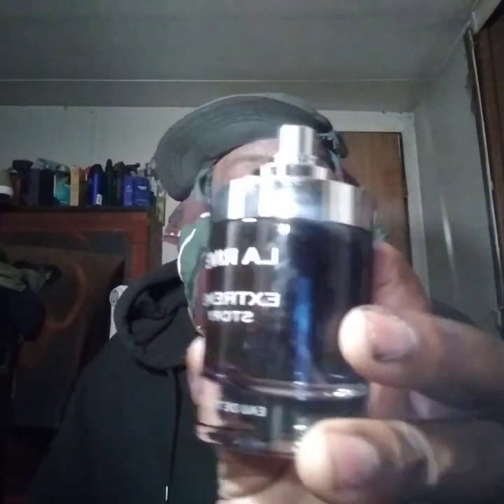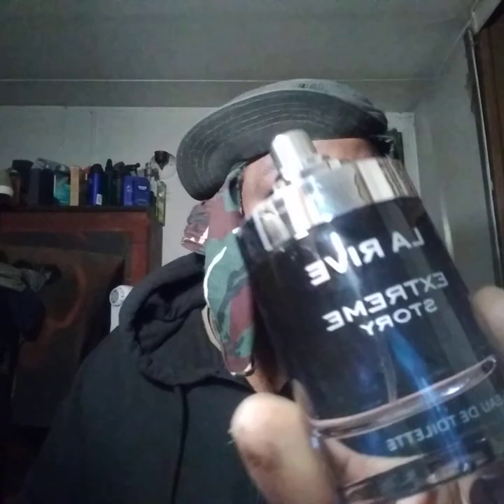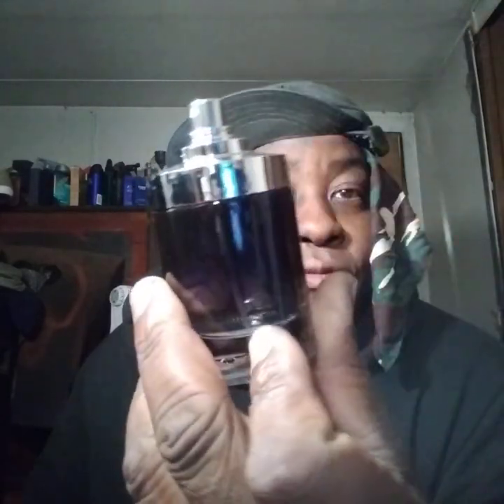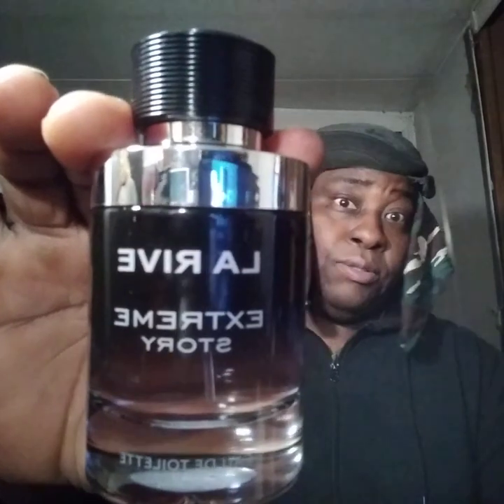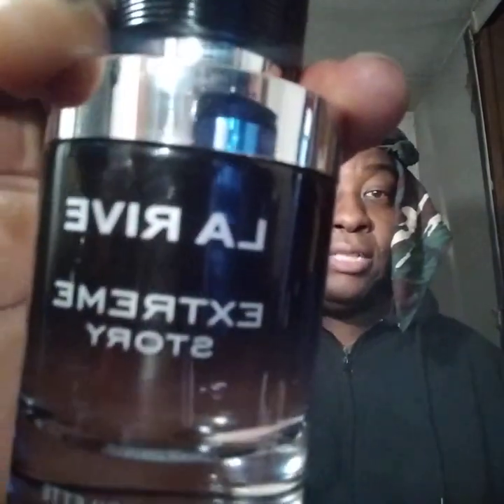Dior sauvage la rive extreme story cologne my scent of today